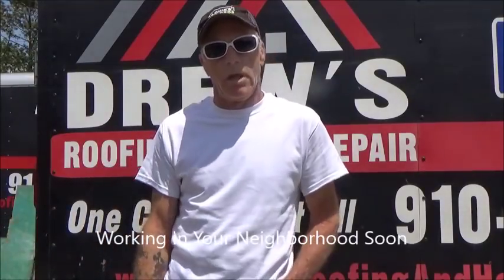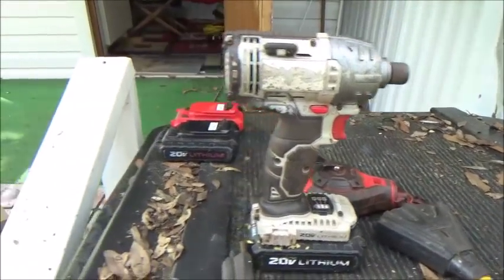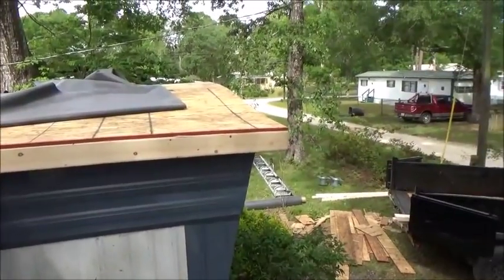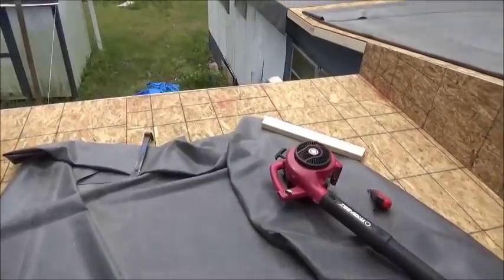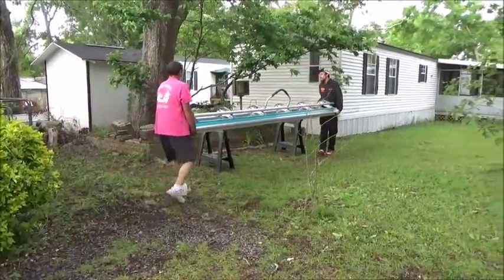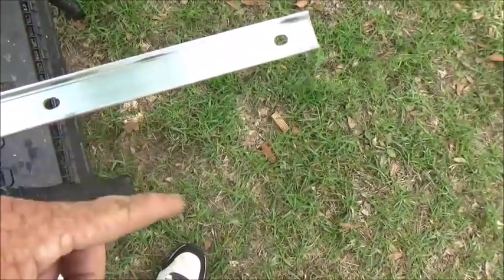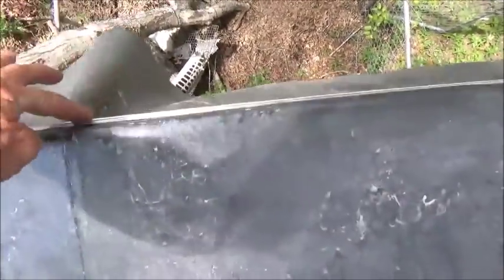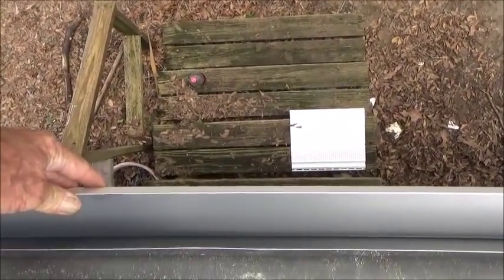How to repair a single wide mobile home trailer roof Manufactured Home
How to Install a Roof on your Manufactured Mobile Home Roof
How to Install a Roof on your Manufactured Mobile Home Trailer Training

(Our crew is getting ready to install and EPDM Rubber over an existing Mobile Home Trailer Roof. This is only 1 way it can be done. There are many others. )

We are a participant in the Amazon Services LLC Associates Program, an affiliate advertising program that is designed to provide a way for us to earn commissions by linking to Amazon.com and affiliated sites.

By clicking on any of the links below I may earn a small commission at no additional costs to you for my testimonial, recommendation, link and/or endorsement to the any products or services from this Youtube Channel.

Send Us Your DIY Requests:
Call Today

Video Link:

Camera I use for my videos

Link to Mobile Home Supplies on Amazon if you need them

Link to Amazon Kool Seal

EPDM Rubber

EPDM Seam Cover Tape:

EPDM Seam Tape

Mobile Home

Hook Blades for Cutting Shingles:

Term Bar Screws

home repair,mobile home repair,roofing contractor,southport nc,brunswick county nc,painting,28461,roofer,Manuractured Home,Trailer,Mobile Home,EPDM,Roofing,Repairs,Repair,Single wide how to,Trailer Roof